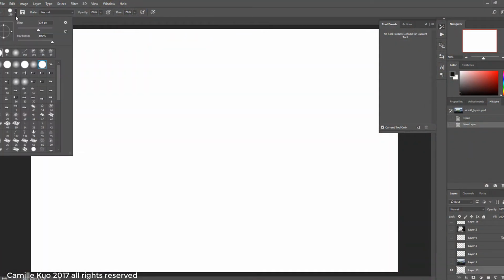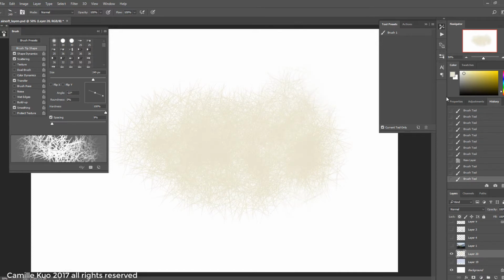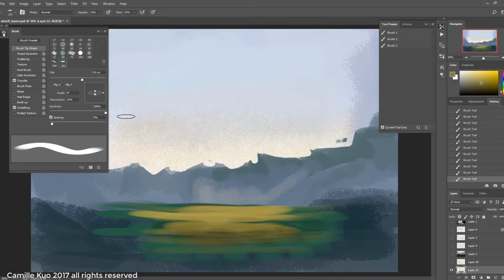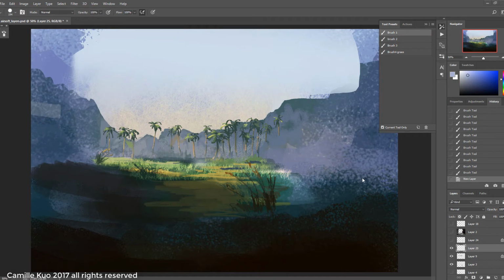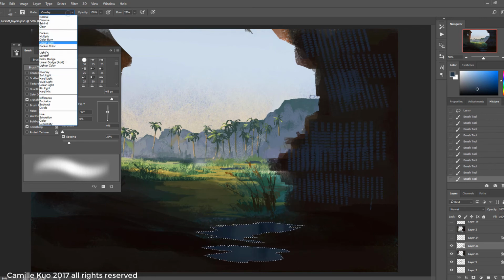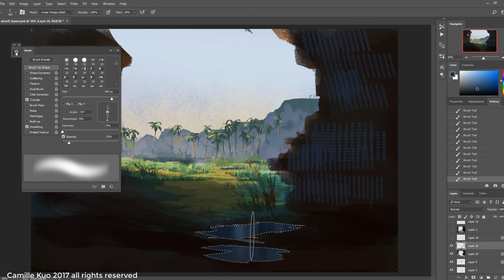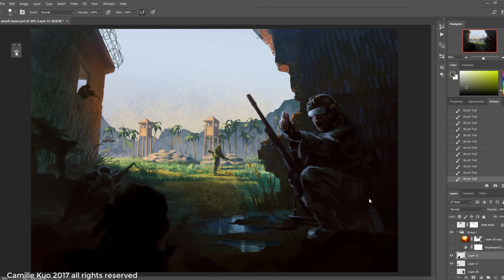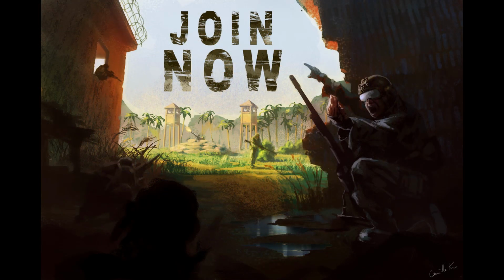Tutorial video of digital environment painting with brush adjustment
There's no real time creating process but detail explanation and demonstration of how I achieved the result. You can get the brushes I used in this image and psd source file